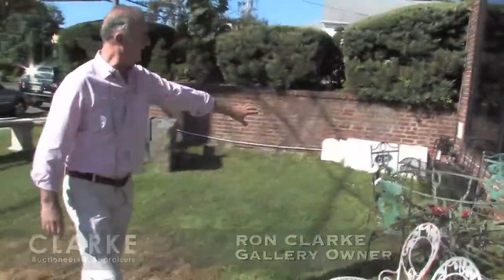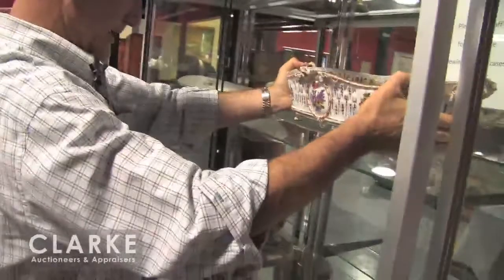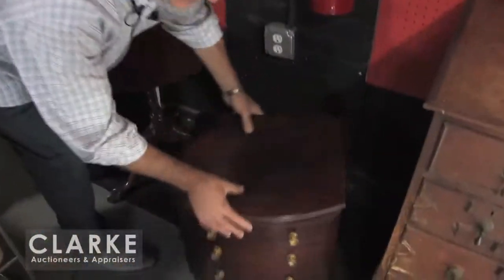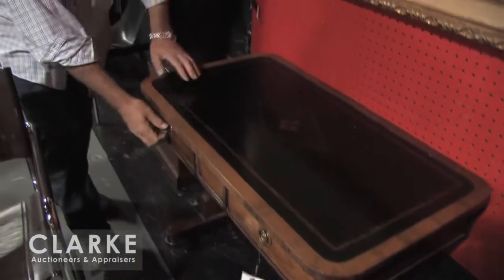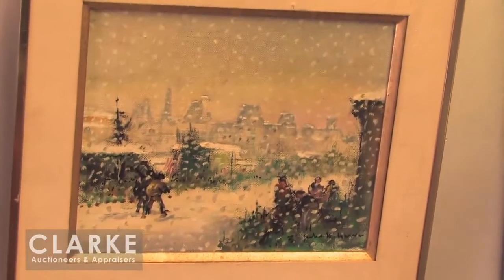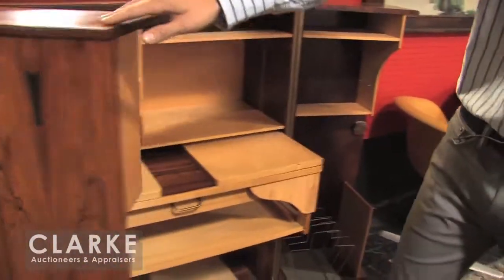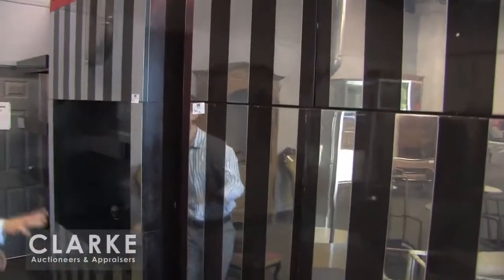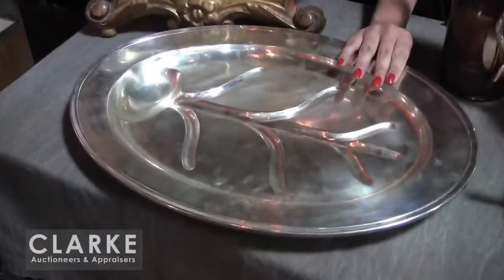19 AUGUST 2013 | Clarke Auction | Preview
Join Ron Clarke and his team of appraisers as they showcase select items in the sale to be held on 19 August 2013 at 5 PM.